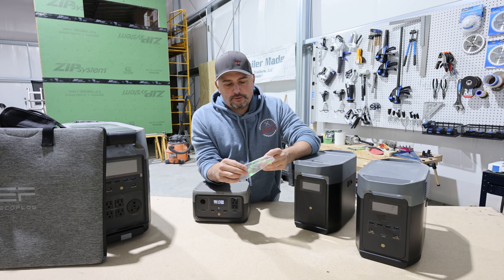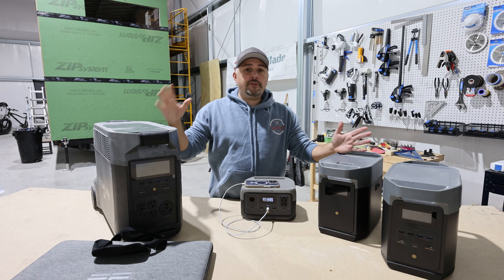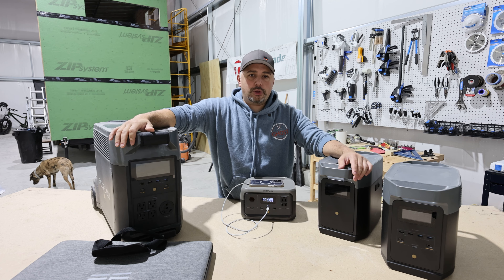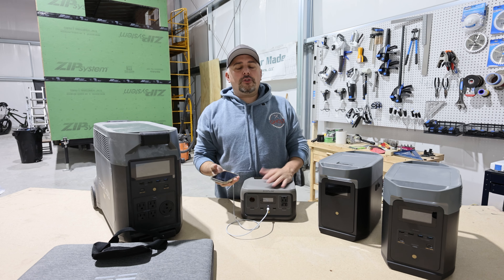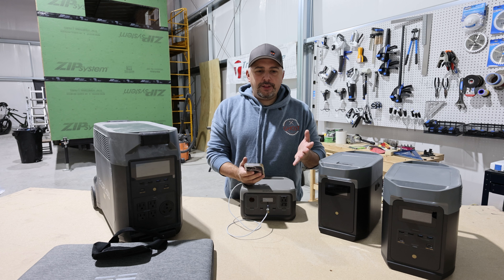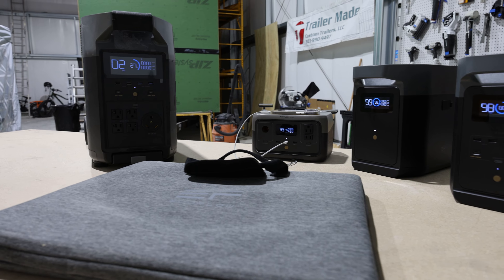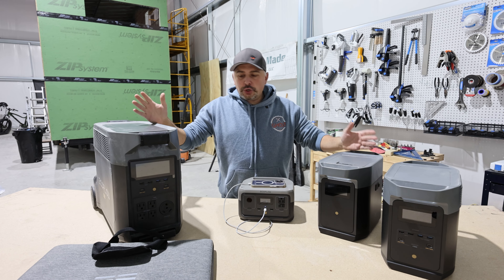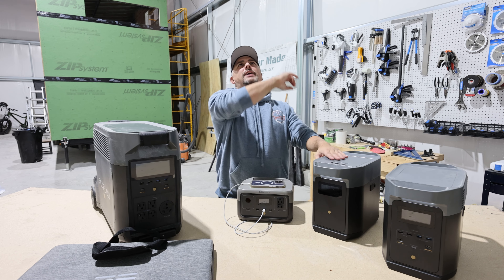EcoFlow Black Friday DEALS - Don't Miss Out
EcoFlow Amazon Black Friday US

Big Battery(dot)com:
Code: TOCCI10